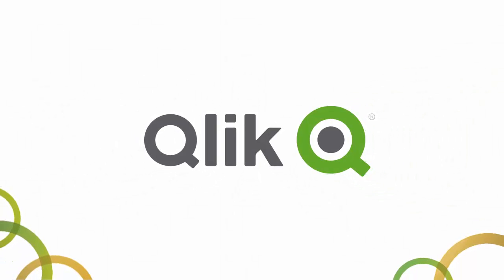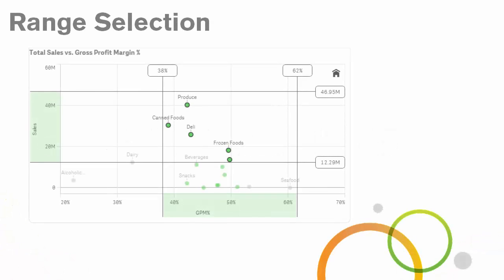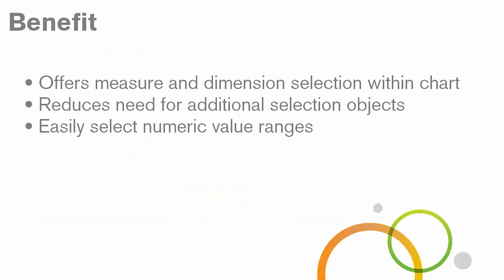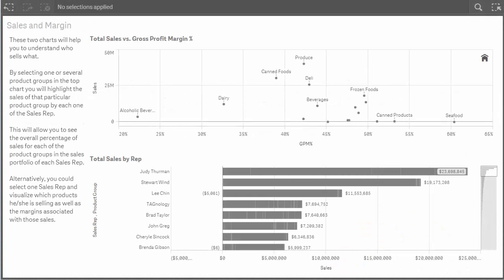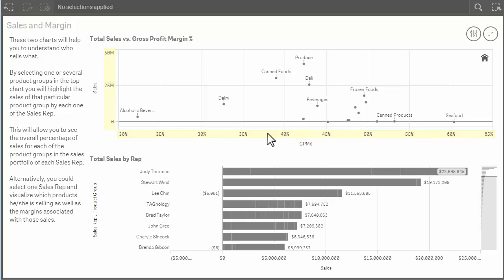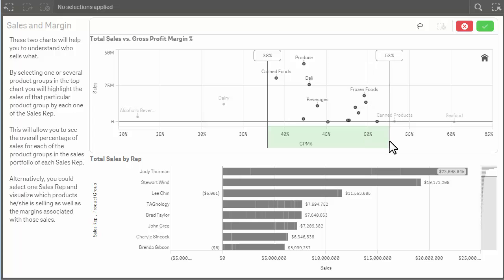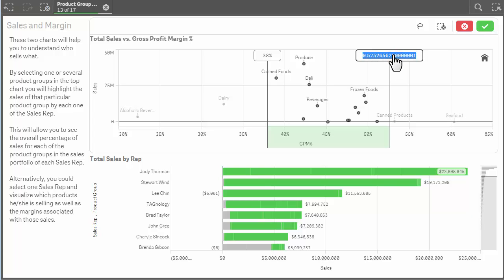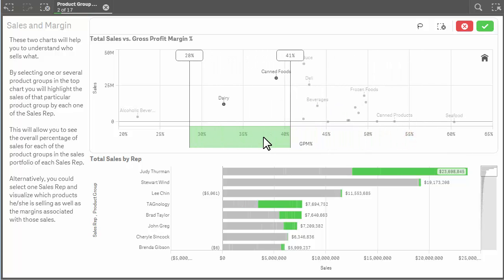Qlik Sense in 60 - Range Selection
Use chart Range Selection to quickly select and scan a range of values present in the axes of your charts. This capability presents a streamlined approach when selecting values for both dimensions and measures and reduces the need for other selection objects that only clutter your dashboard.